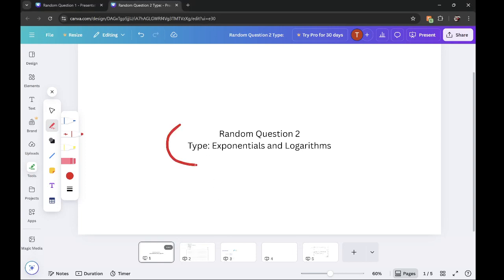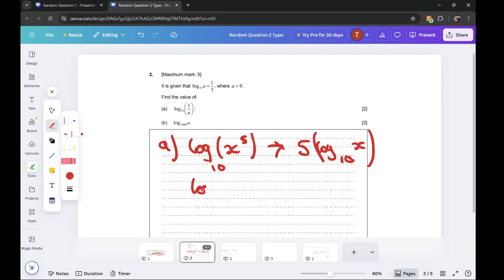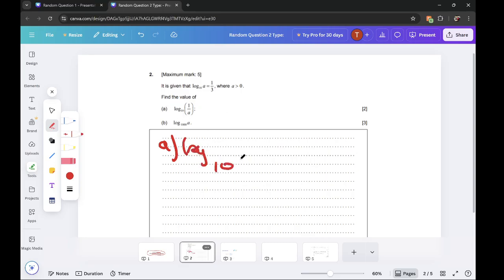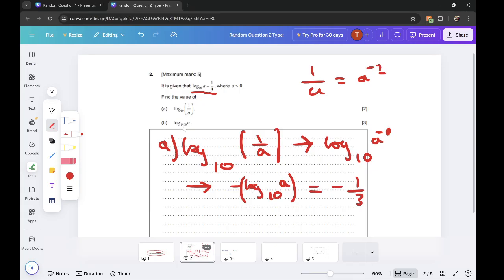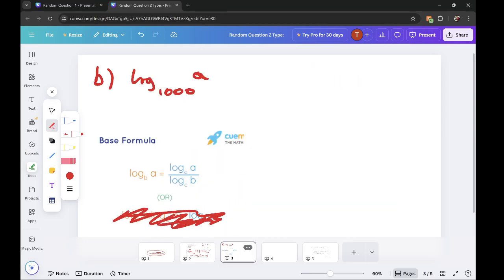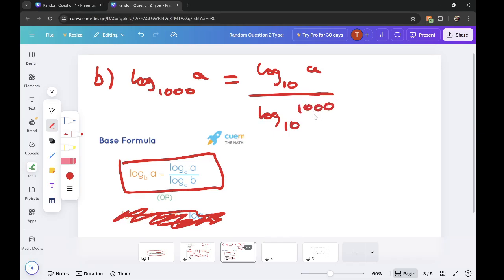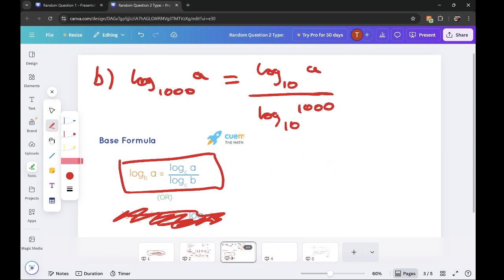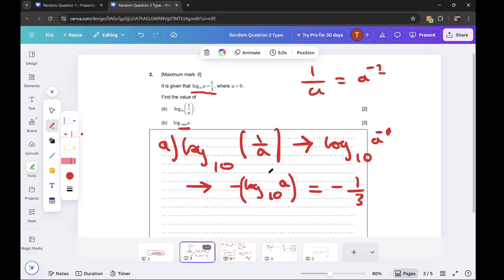Random Questions #2 Exponentials and Logarithms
5 markers on the basics off logarithmic rules